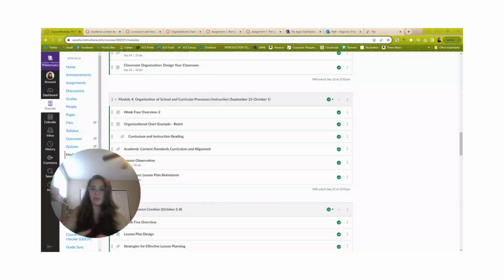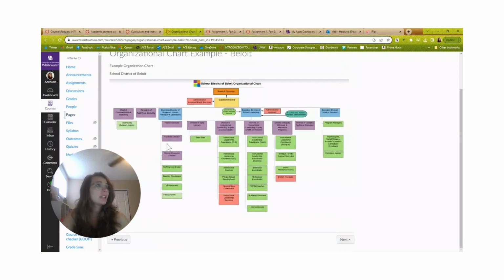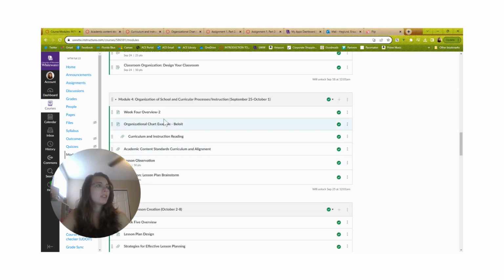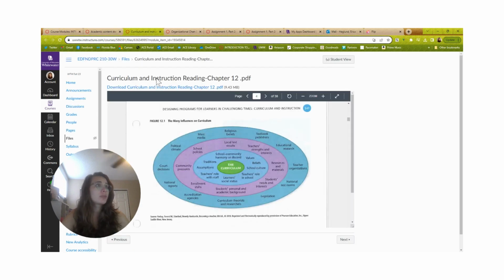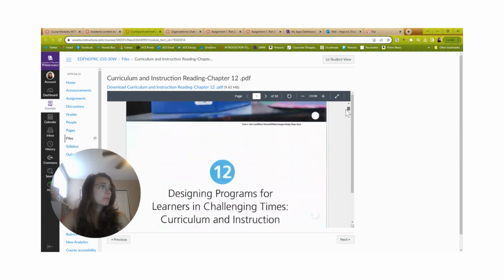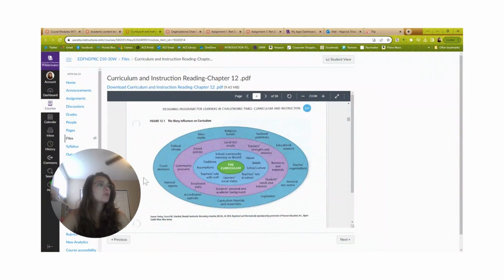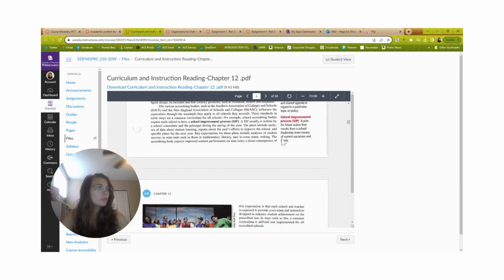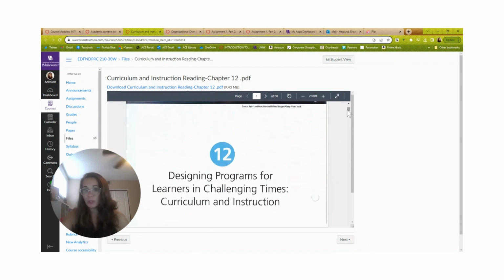Module 4 Introduction